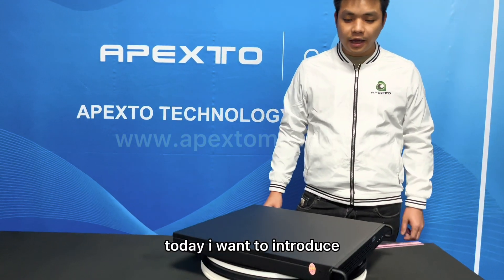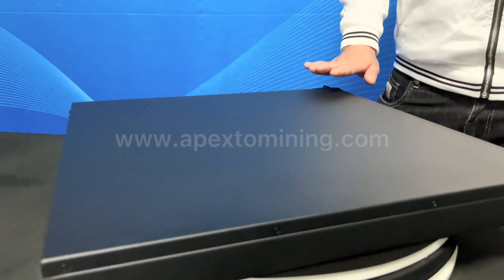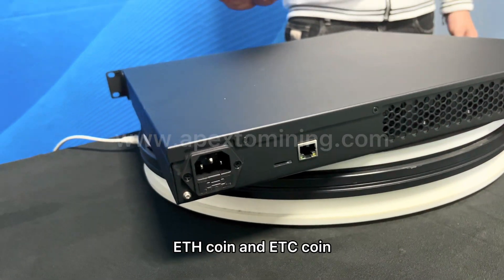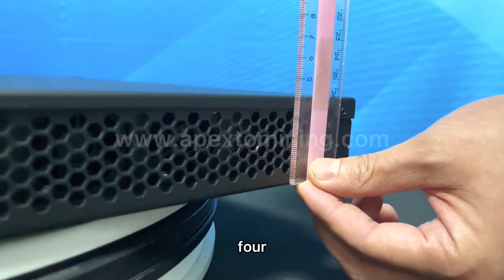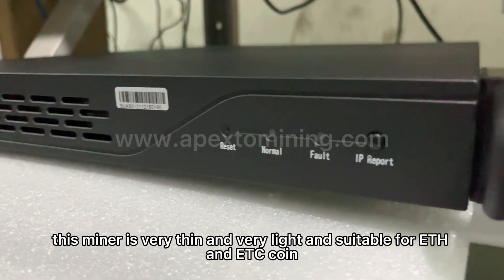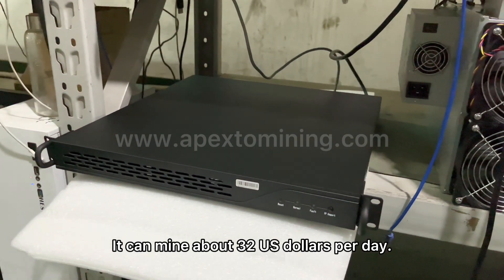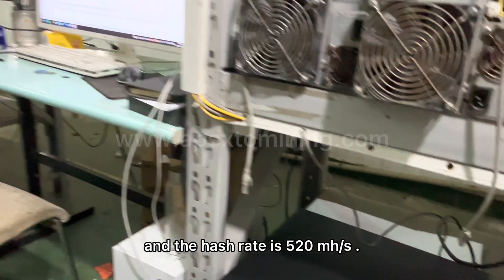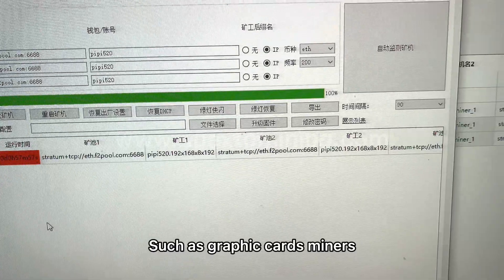Newest ETH Miner Jasminer X4 520Mh 250W ETH ETC Mining Machine in Stock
The latest ETH Miner Jasminer X4 520Mh 250W ETH ETC mining machine spot